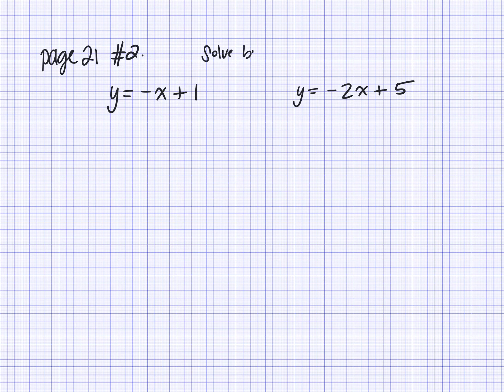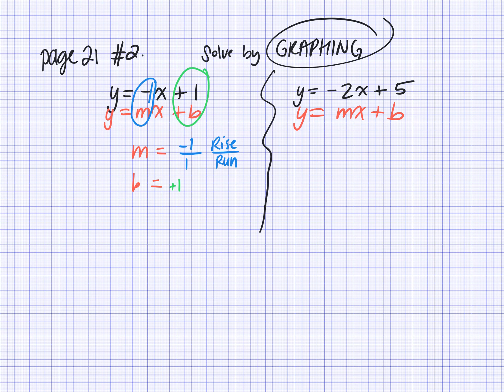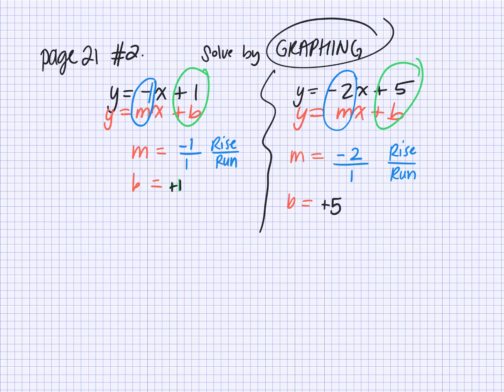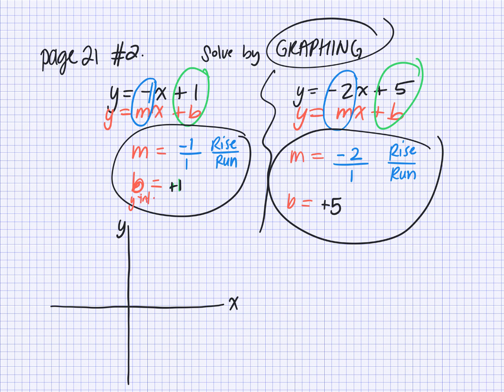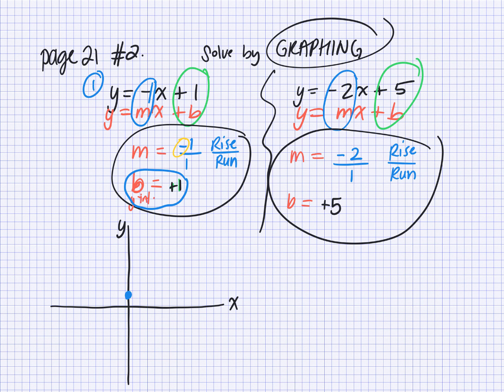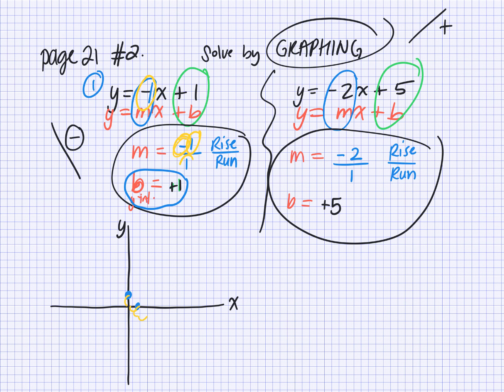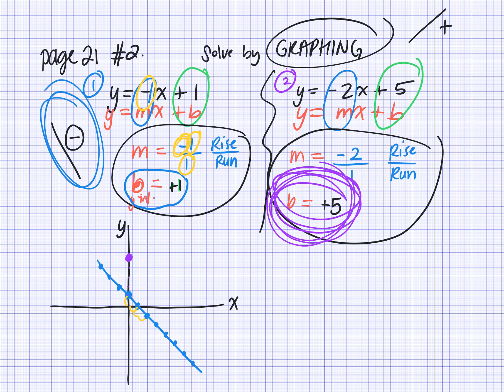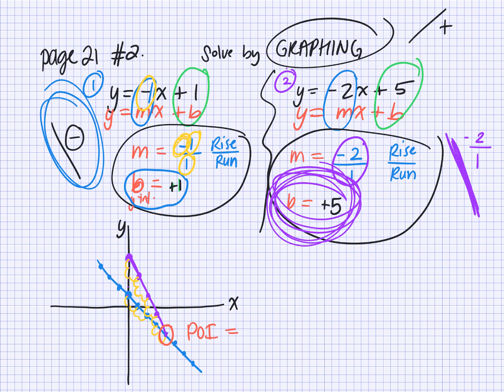How to solve a linear system by graphing 5.1 gr 10 applied 11 18 19